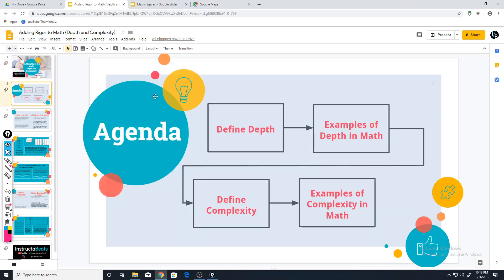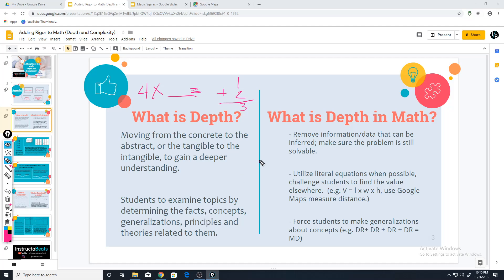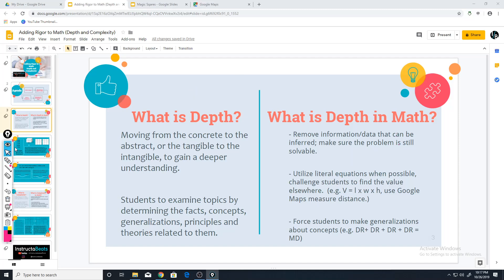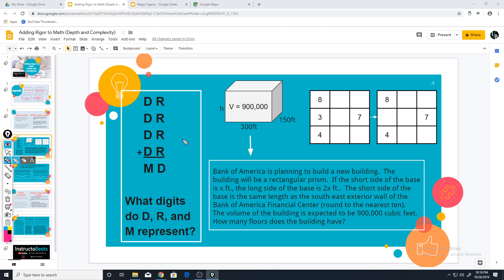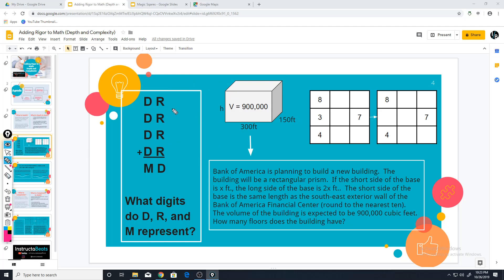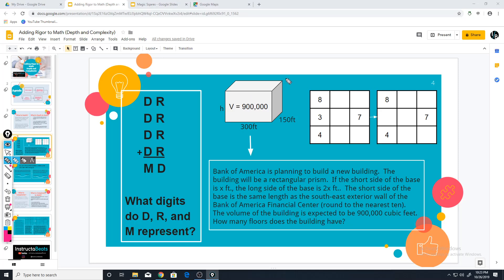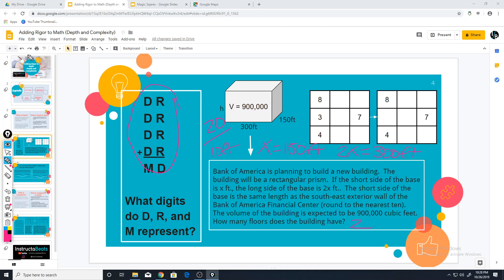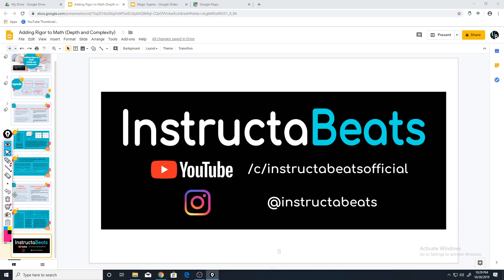Adding Rigor to Math: Depth Part 1 - Teacher Resource Video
Hello, educators!  If you are looking for a way to differentiate for your high-achieving learners, look no further!  Acceleration isn't always the best way to meet the needs of these learners.  Enjoy the first video of our "Adding Rigor to Math" series.